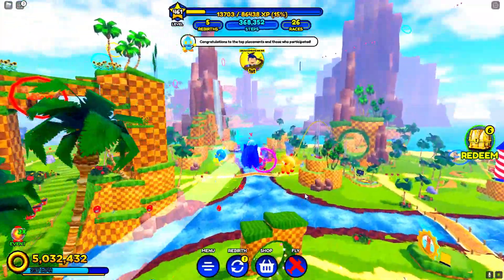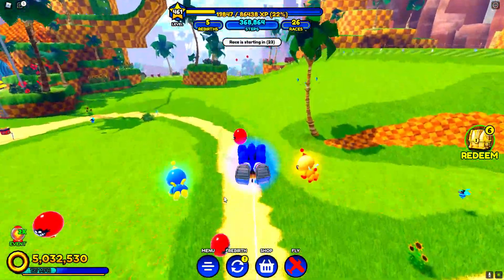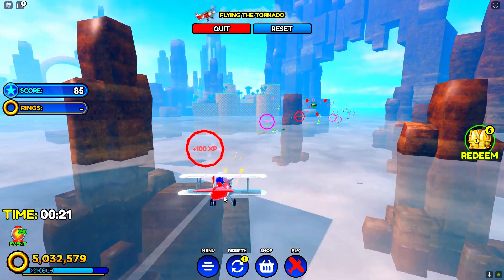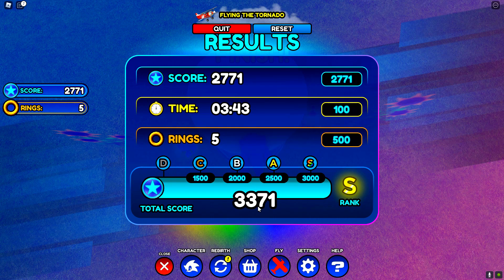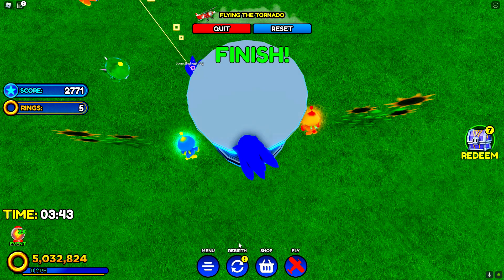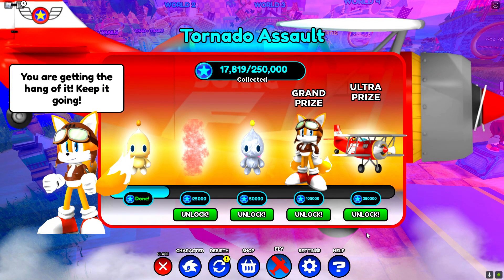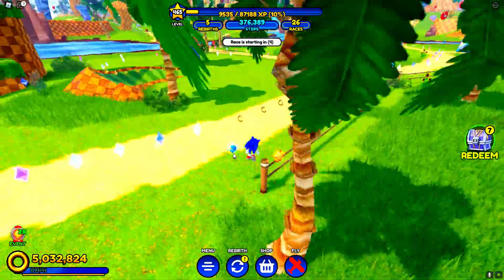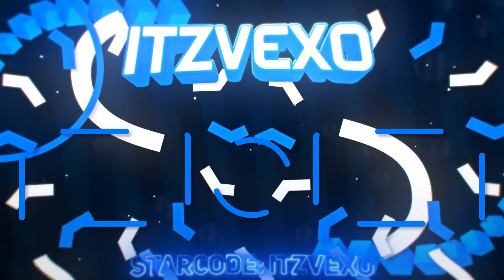*NEW* SECRET AREA For INSTANT 75K POINTS! UNLOCK TORNADO FAST! (Sonic Speed Simulator) ROBLOX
*NEW* SECRET AREA For INSTANT 75K POINTS! UNLOCK TORNADO FAST! (Sonic Speed Simulator) ROBLOX I showed how to get 250k points fast for tornado event sonic speed simulator!